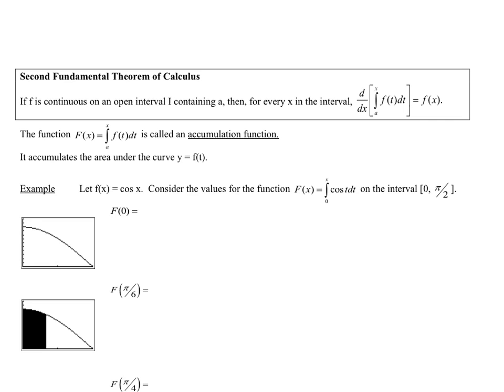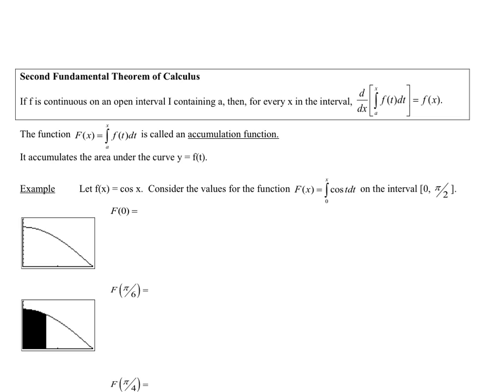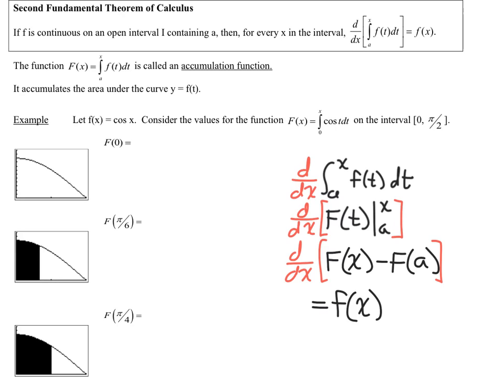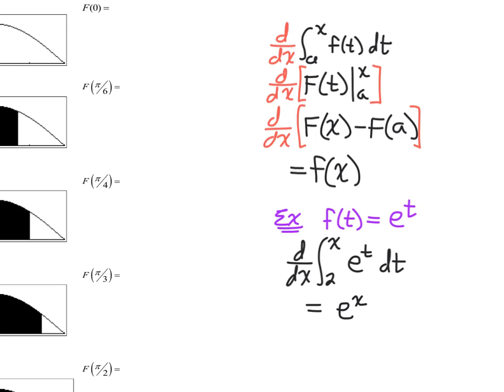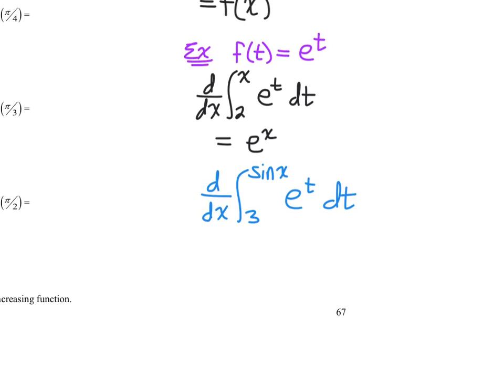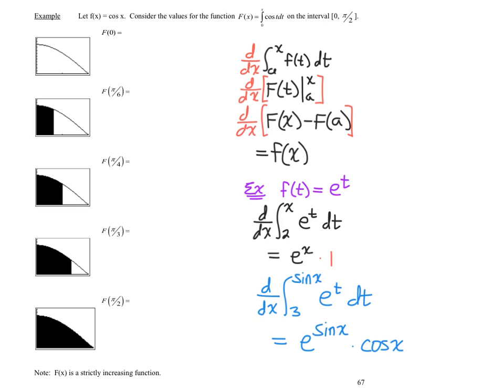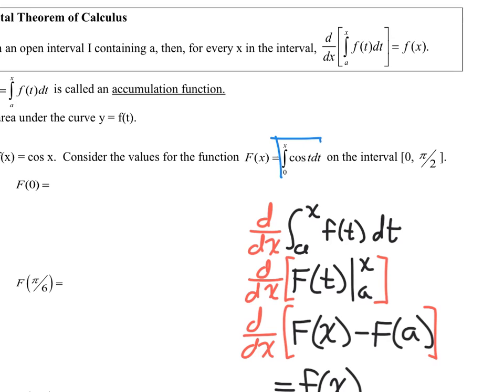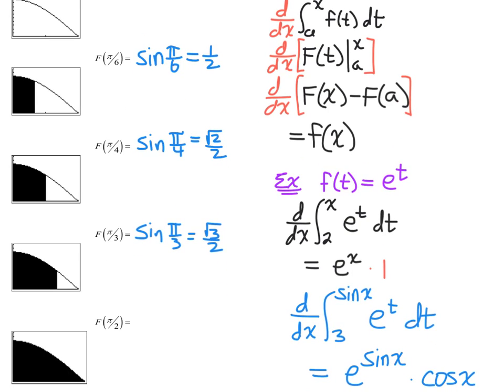AP Calc- Integration-2018-2019 p67